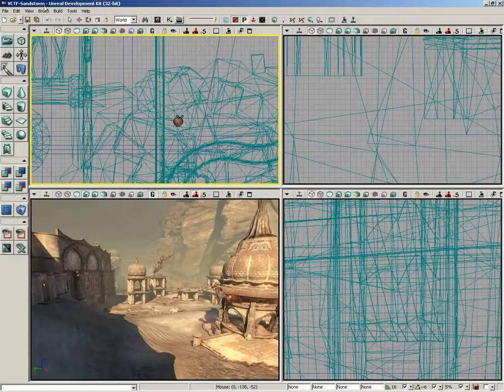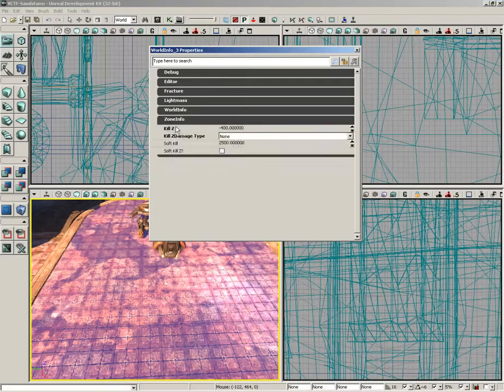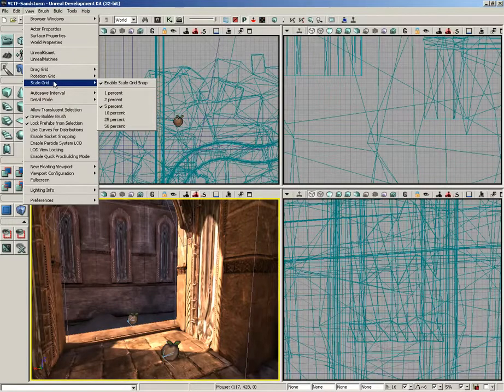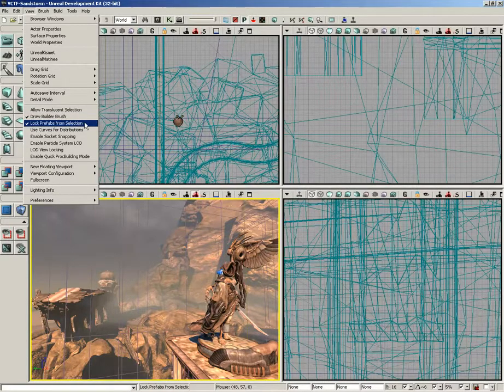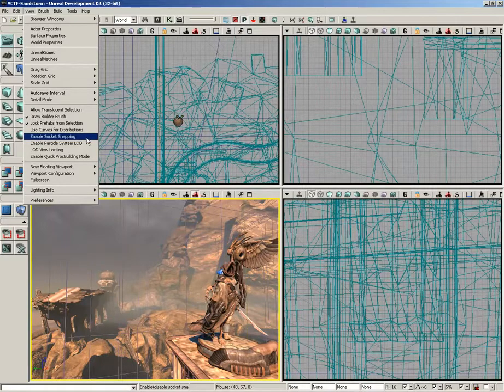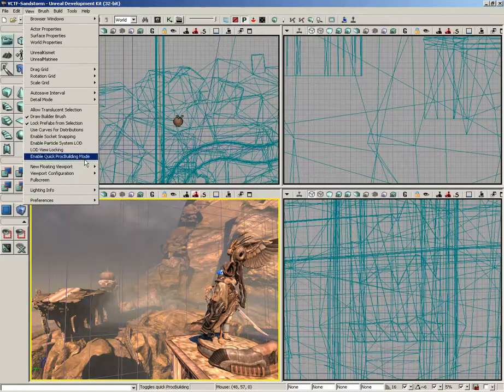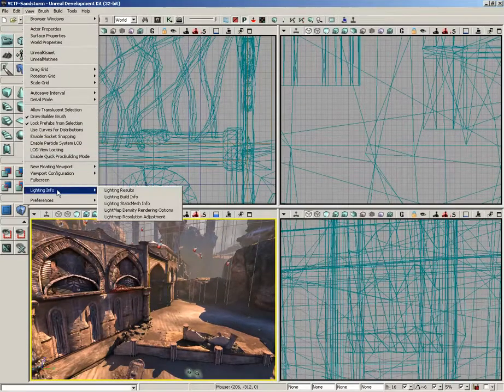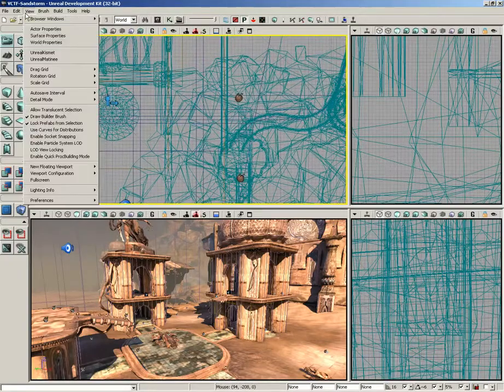🔴 Menu Bar: View Menu • User Interface • Unreal Game Development (UDK) • Unreal Engine • (Pt. 14)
Learn Unreal Game Development - User Interface - Menu Bar: View Menu.

In this video we continue down the main menubar, this time discussing the options found within the View menu.